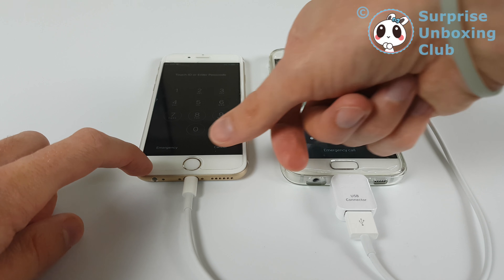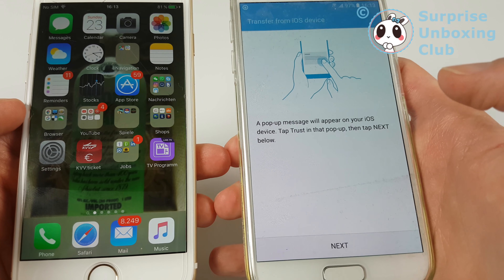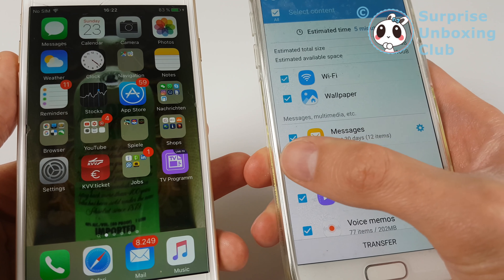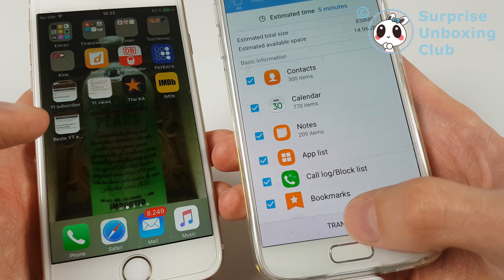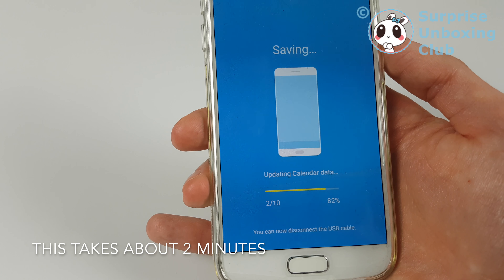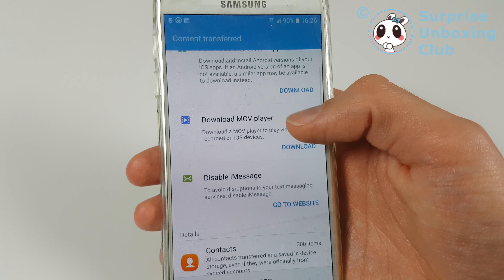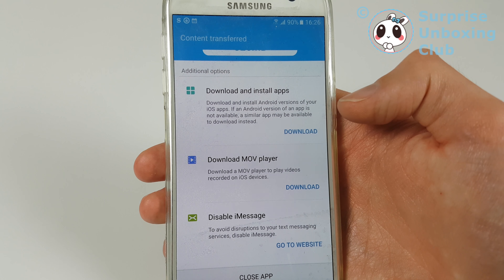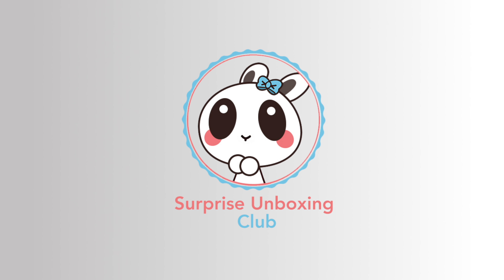Transfer iPhone content to Samsung Galaxy smartphone TUTORIAL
DIY Do it yourself quick tutorial on how to transfer all your iPhone data contents to a new Samsung Galaxy S7 Edge smartphone.
Use a USB connector that comes with every Smasung Galaxy S7.
Follow this manual instruction Tutorial on how to DIY get all your data to a different smartphone. Tutorial to clone all your data to a new phone.